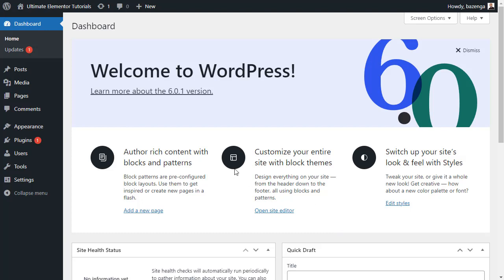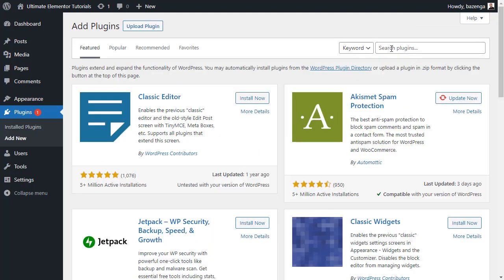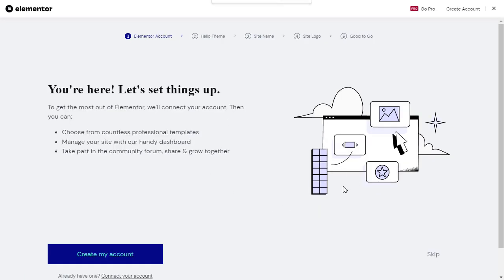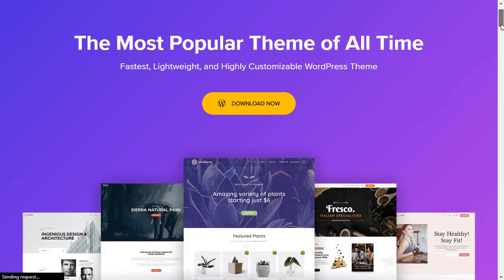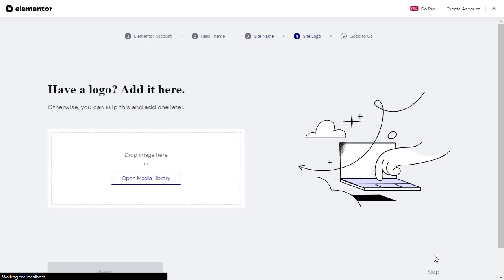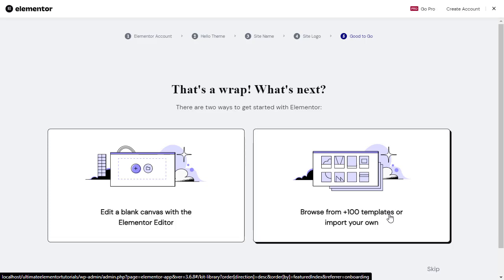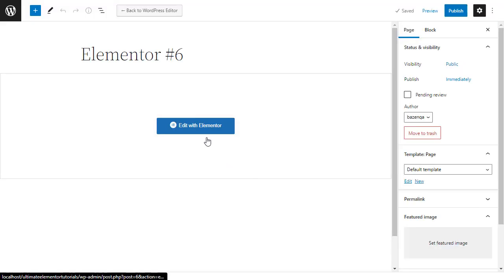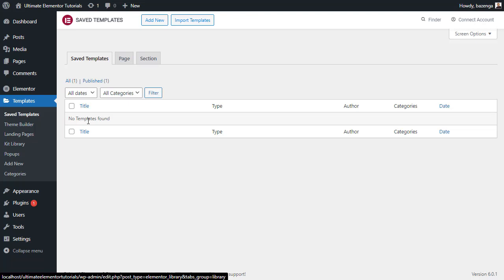How to Install Elementor to Build a WordPress Website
Learn how to build beautiful landing pages and fully working websites with Elementor from scratch!